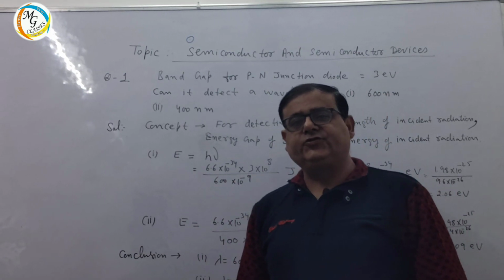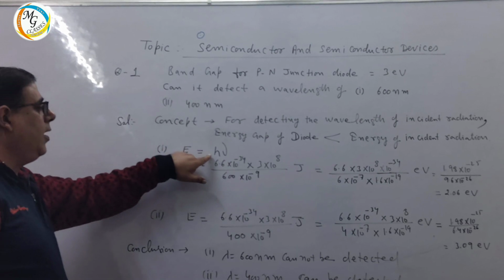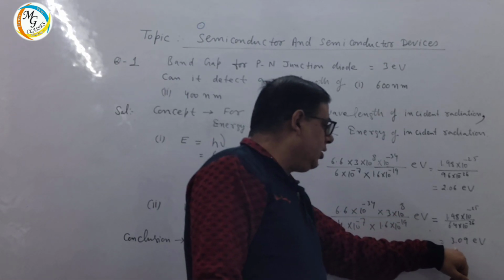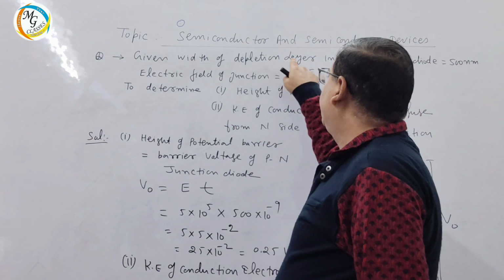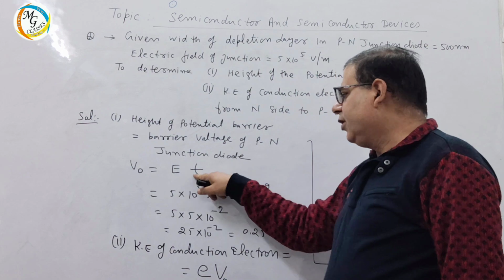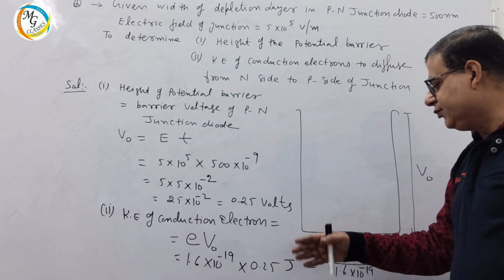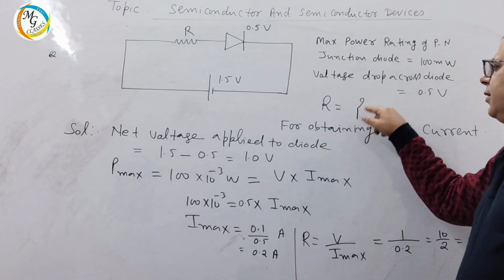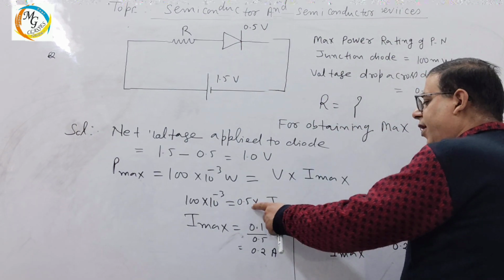SEMICONDUCTOR in 1 Shot: All Concept & PYQs Covered | Class 12th Boards | NCERT